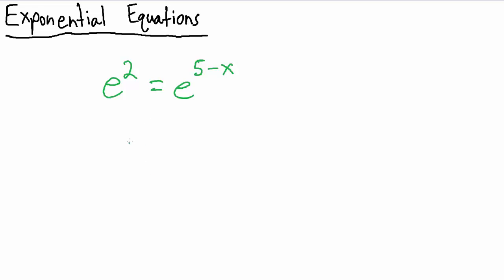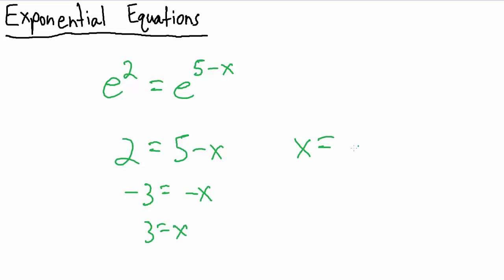Exponential Equations - Example 3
Another example of solving an exponential equation.